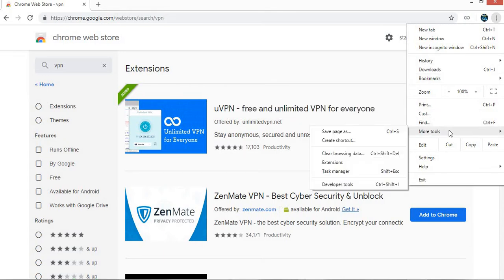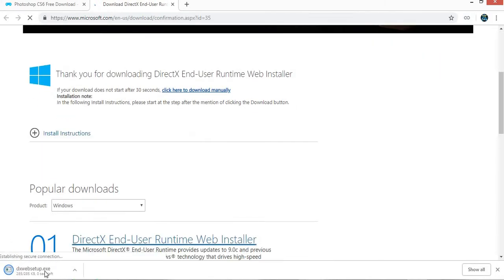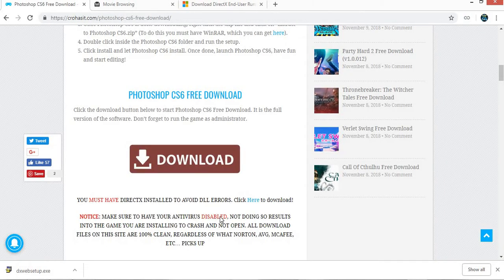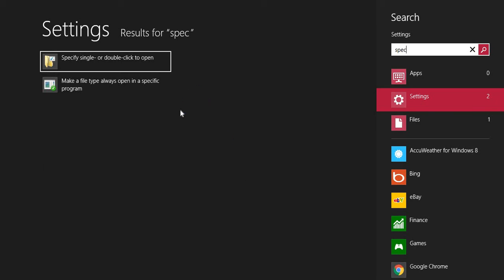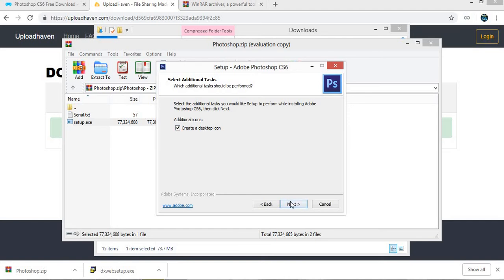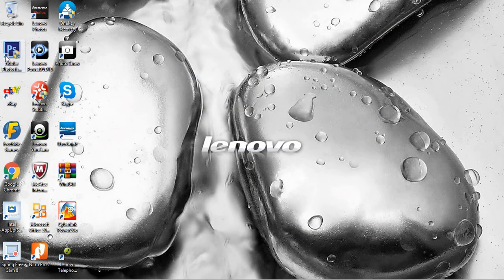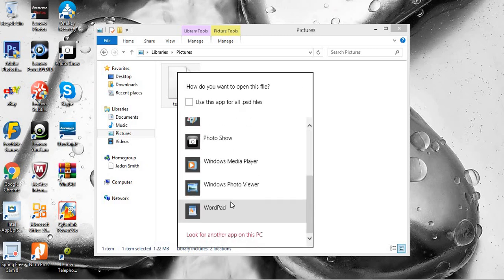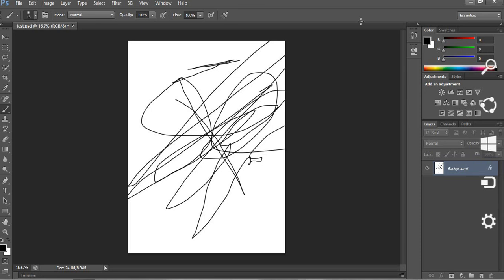How to Install Photoshop CS6 Completely free *Only Windows Tested*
LINKS USED